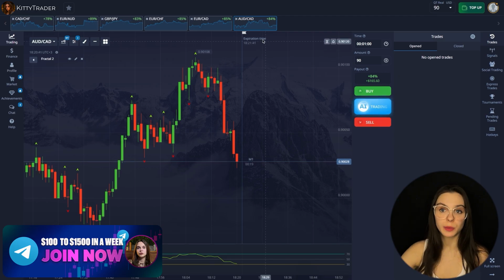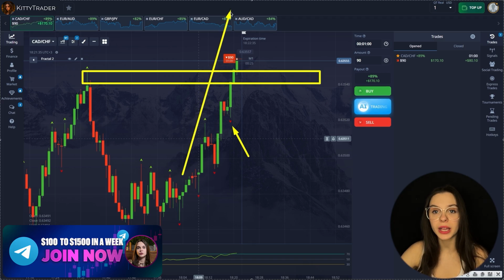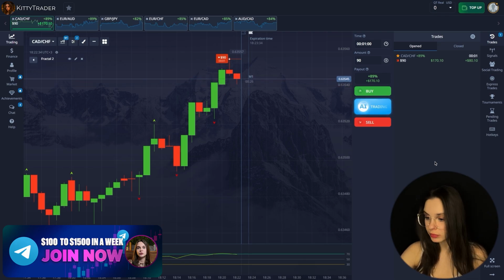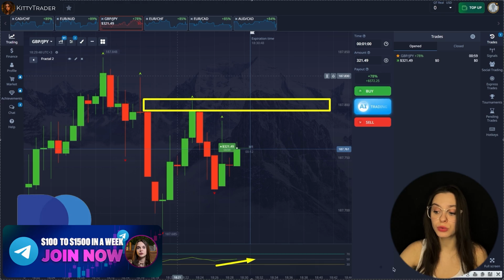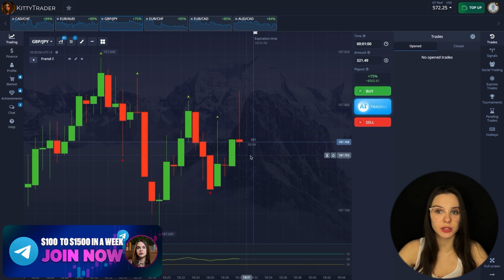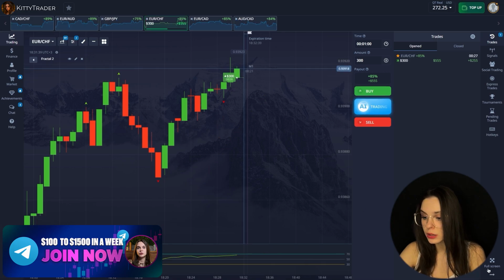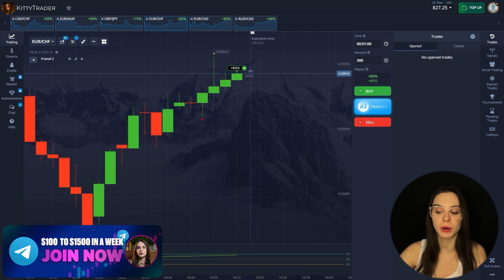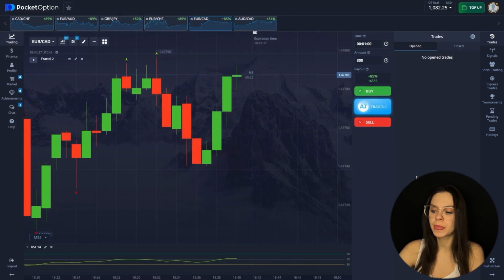🛠️ BUILD A PROFITABLE TRADING SYSTEM FAST | Pocket Option Copy Trade Secrets | Pocket Option Help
📈 Write me Telegram : @PHTEAMBINARY

Hi, I'm Ariana Trader! Today, this trading strategy is ideal for novice traders who want to turn a small balance into a significant profit. During this detailed pocket options trading session, I will teach you the basic analysis techniques that I rely on and provide information that will help you understand how this trading platform works more effectively. 📈

⏰ TimeStamps:

binary options
binary options learning
binary options strategy
binary options trading beginners
pocket option
pocket options